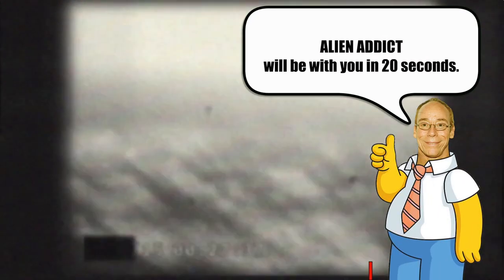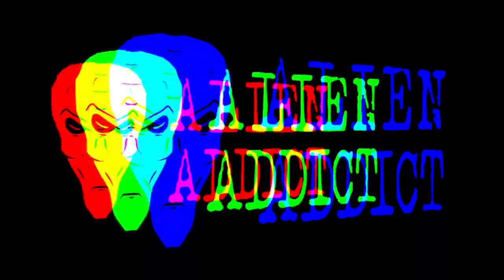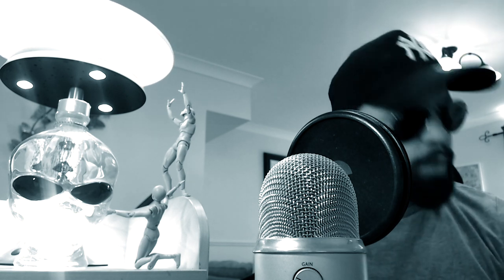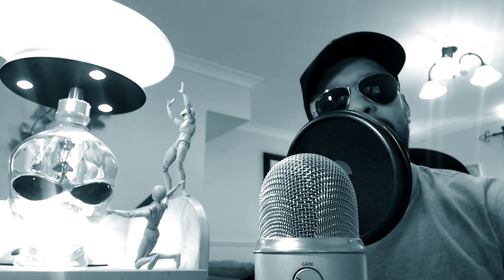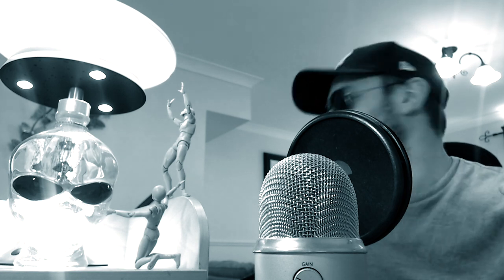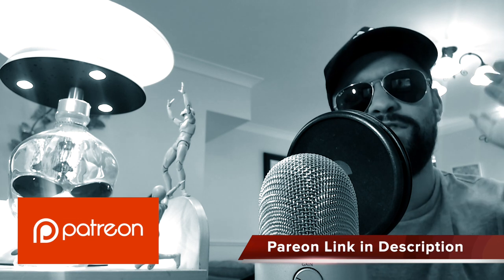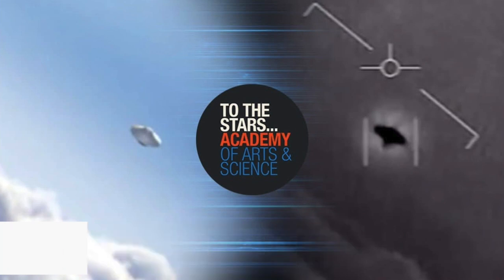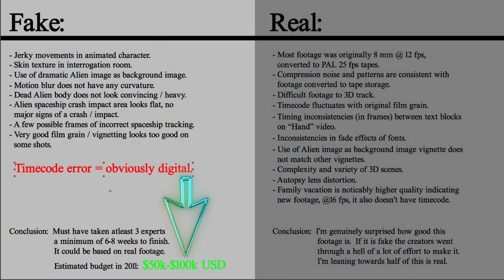Real Alien hidden in Hoax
Guys check out Abominati0n he is a Visual Effects artist and has taken a closer look at the channel ivan0135 Alien/UFO footage and broken it all down to a very well done hoax however he believes there is some real footage here. Video below
Real or Fake? ivan0135's "Skinny Bob" Alien UFO videos analyzed in extreme detail!